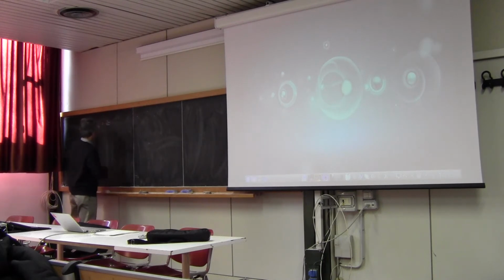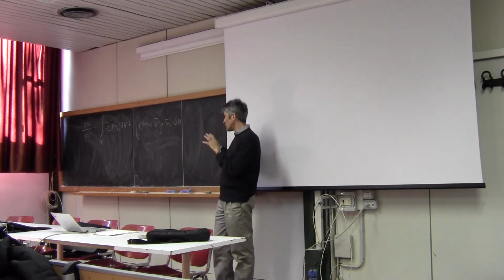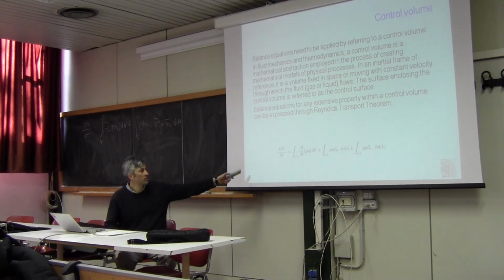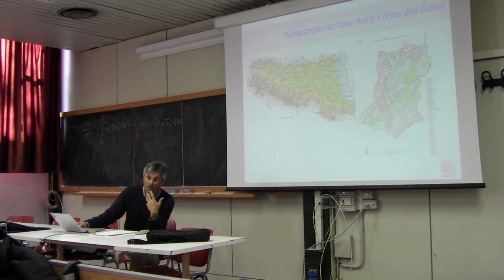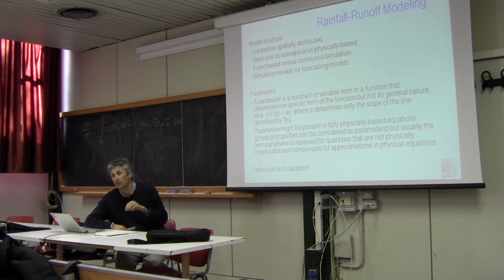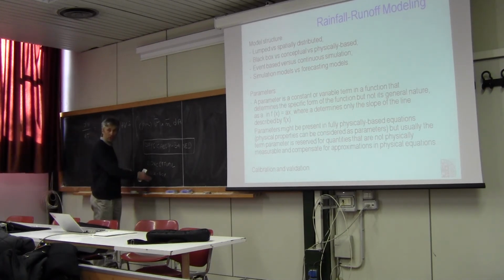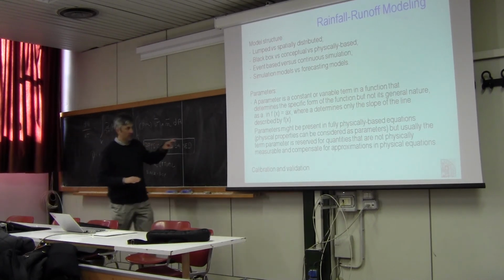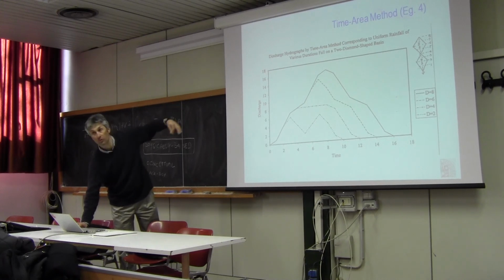Advanced Hydrology 12 Mar 2012 - Part 1